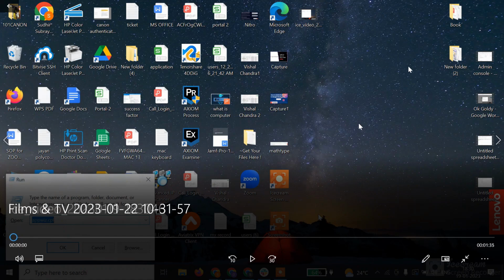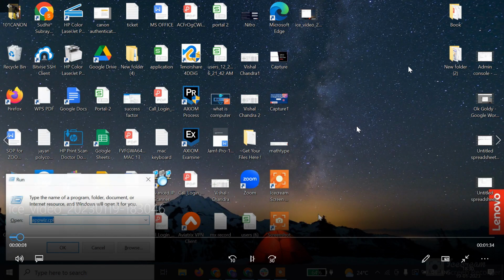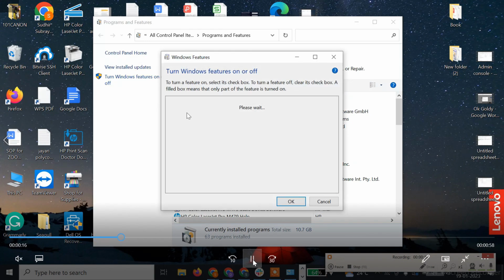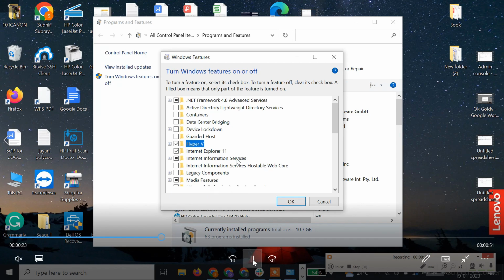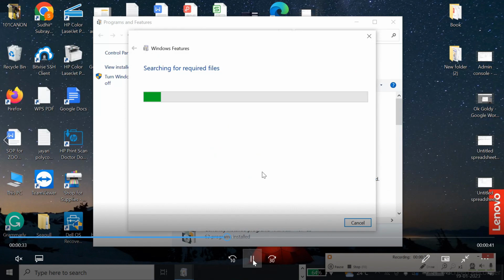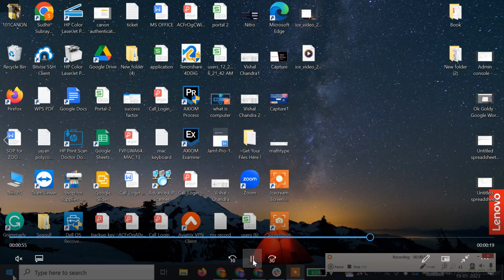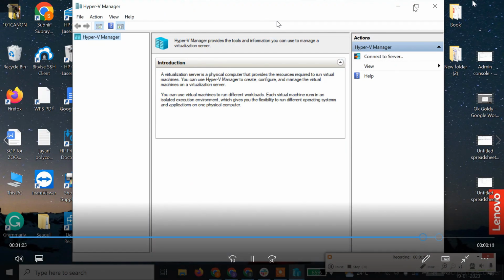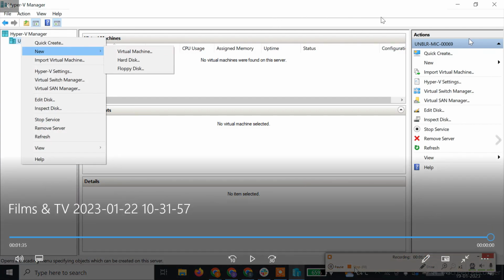How to Install Hyper-V in Windows 10